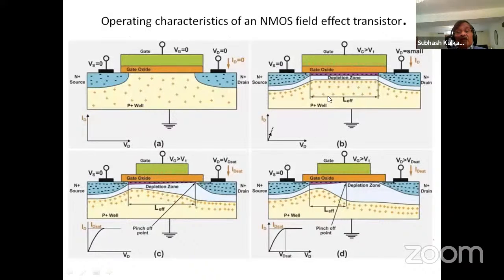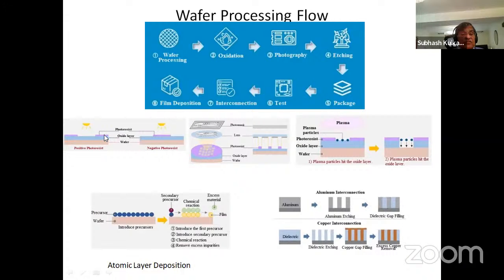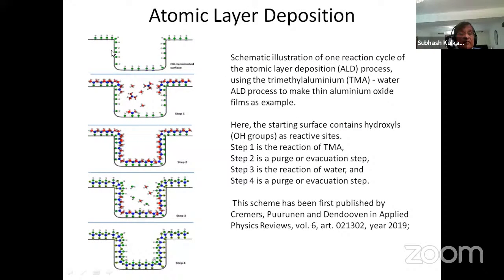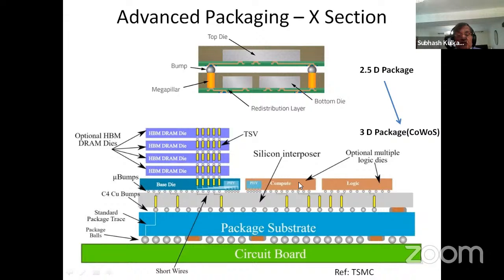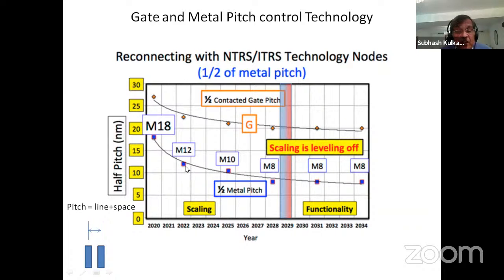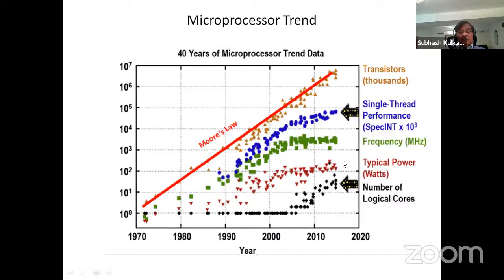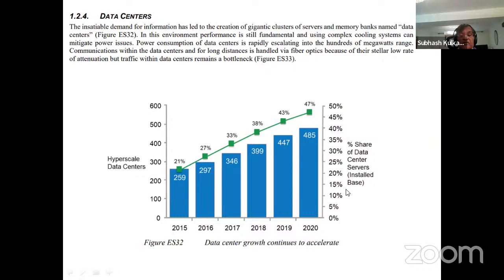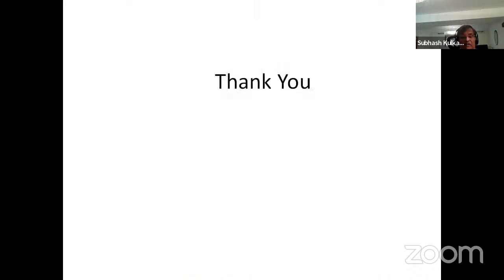IITAC Tech Talks : Semiconductor Technology by Dr Subhash Kulkarni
A virtual event organized by IITAC on “Semiconductor Technology”
Semiconductor technology represents one of the most important industry sectors in the world paving the way for progress in many technological areas including, computing, data storage, signal processing, and opto-electronics. More advanced semiconductor components are the prerequisite for essential developments in 6G technology, Internet of Things (IoT), Cloud and Edge Computing, or Electric and Autonomous Vehicles.

Dr. Subhash Kulkarni has 30 years of experience in semiconductor technology working as engineer or manager in IBM’s E.Fishkill NY Facility contributing to their technology roadmap. Couple of his key patents have been used in IBM’s products with rewards thru the recognition events. There after for few years he worked at Global Foundries, Malta NY prior to retiring.  Besides work he is passionate about yoga and finds it very helpful in maintaining healthy balance of mind and body, needed for very active life we all live in.